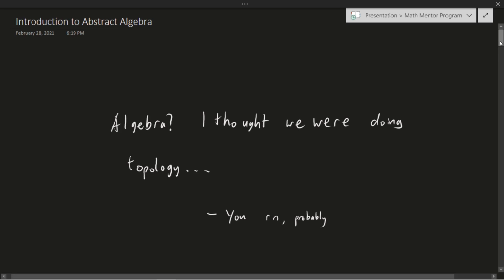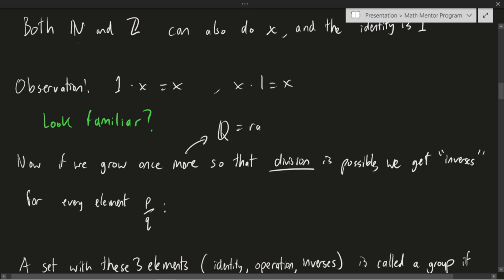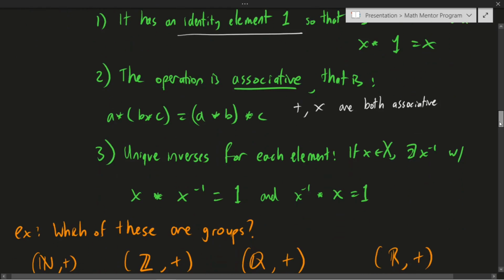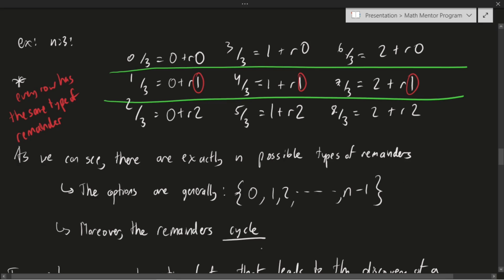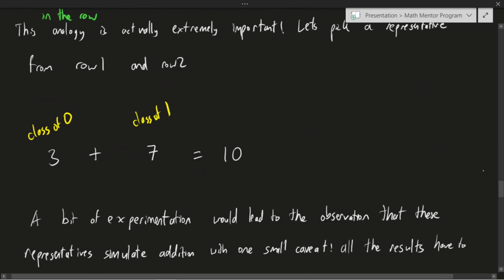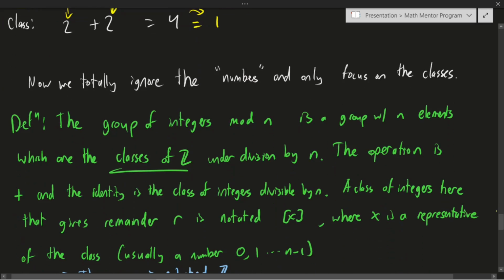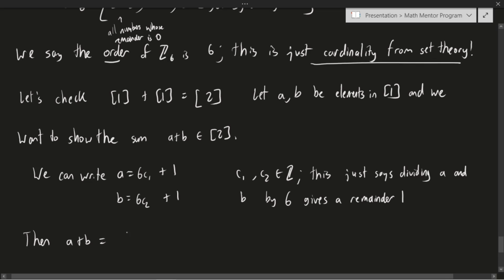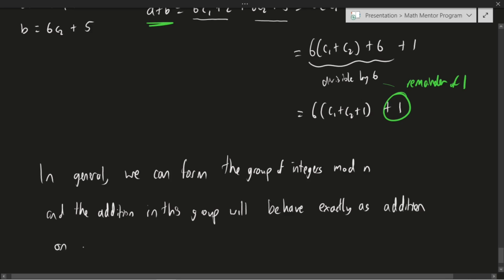Introduction to Abstract Algebra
An introduction to groups focusing on an intuitive approach to learning about the integers mod n.